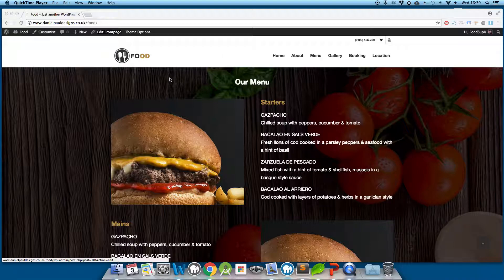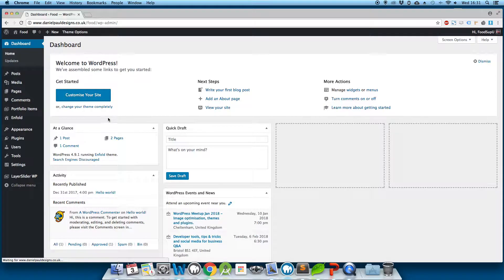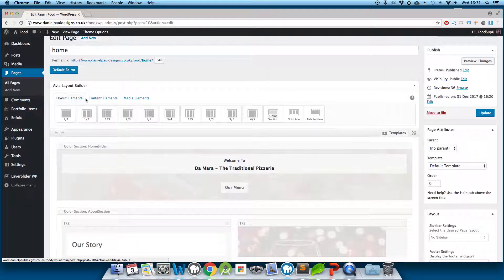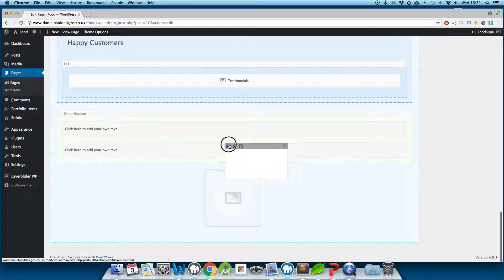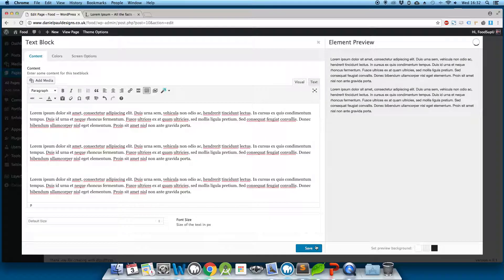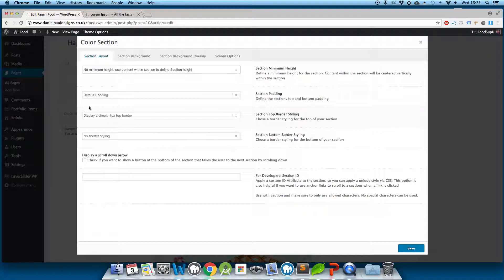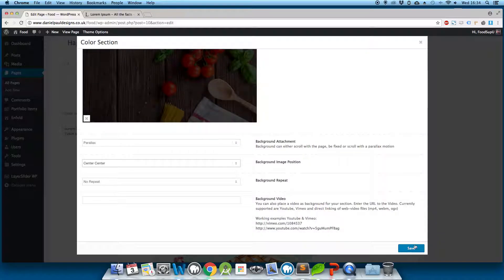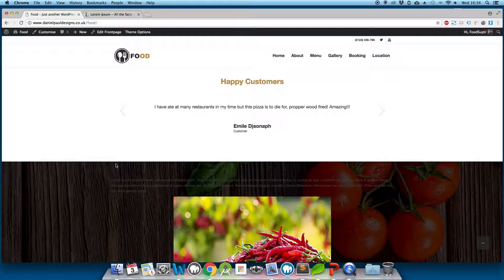How to make a parallax effect in WordPress (Enfold Theme) in less than 5 minutes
Easily add a parallax background to your Enfold theme in 5 minutes or less.  This quick and easy video tutorial will show you how to create a parallax background like the pros.

Need website hosting & a domain? Save up to 25% at Hostgator:
(Baby or Hatchling are perfect for this tutorial)